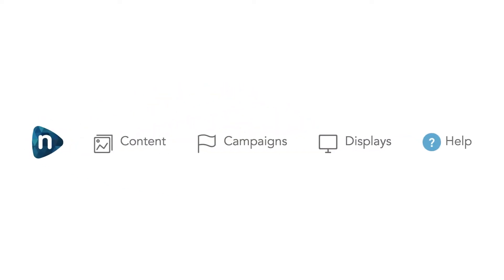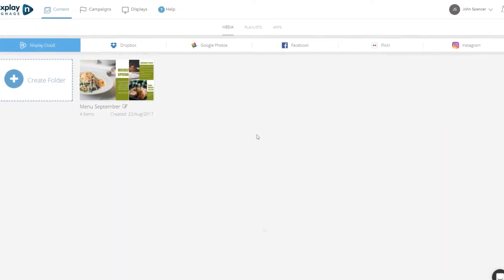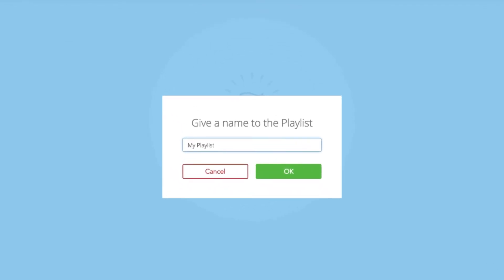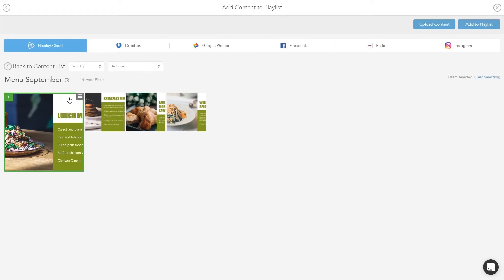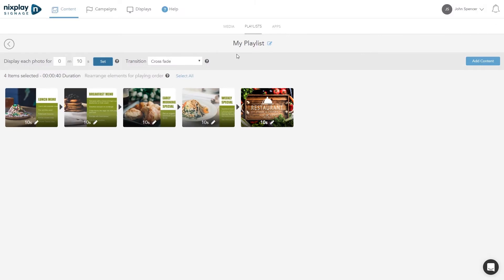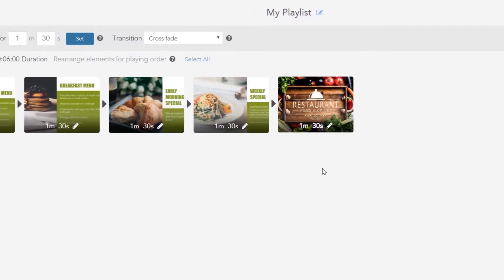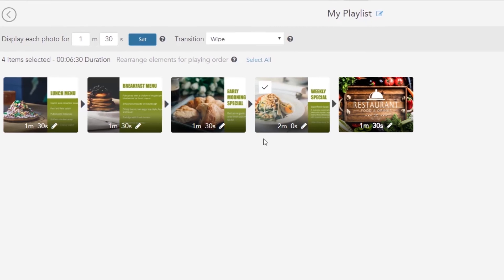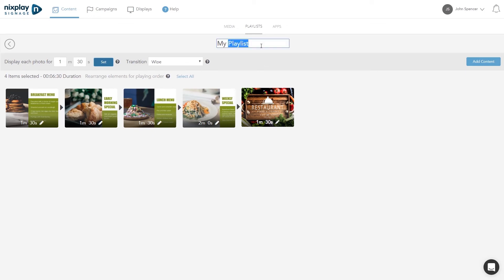Nixplay Signage Tutorial - How to Create a Playlist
Out-of-the-box digital signage solutions from Nixplay Signage.